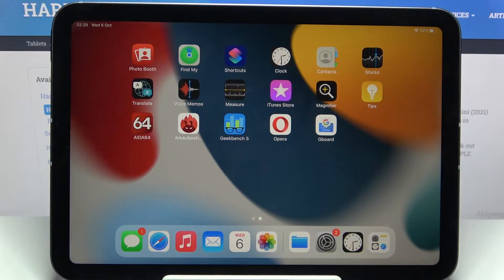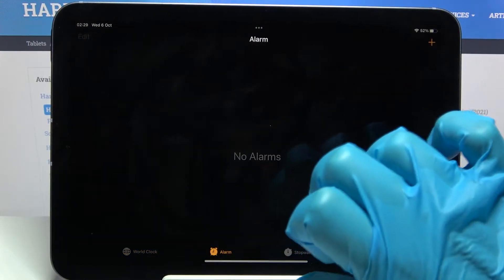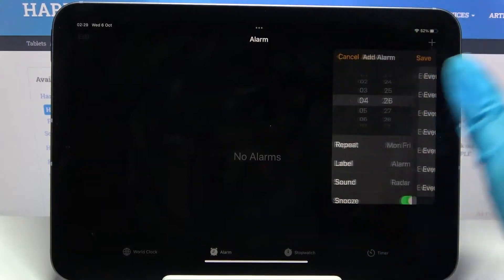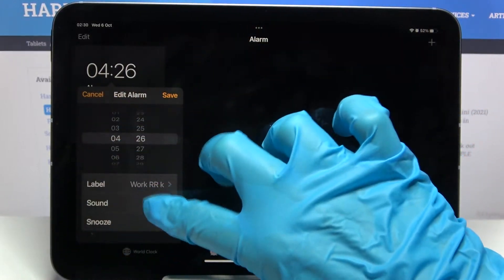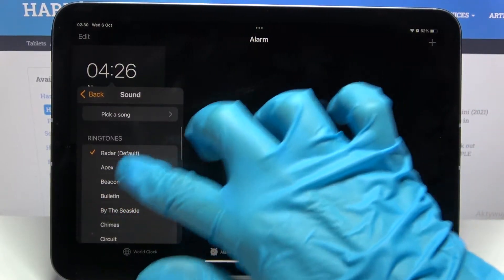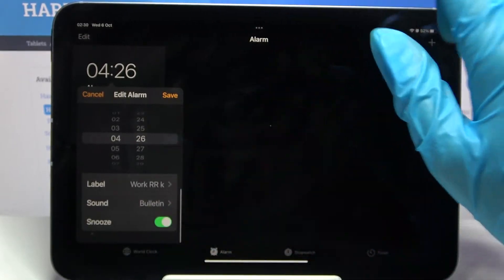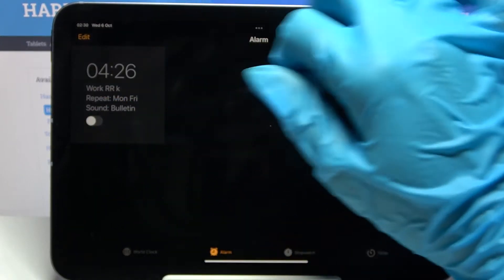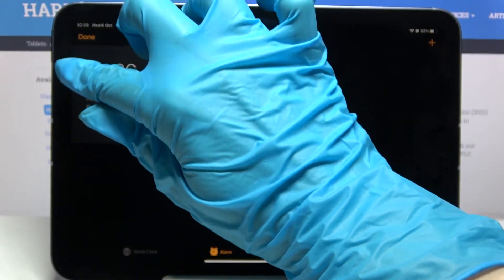How to Set Up Alarm Clock on iPad mini (2021) - Add & Customize Alerts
Any difficulties with waking up? Let's set several alarms, so you are woken up succesfuly. Just press play, and discover how to set up alarm clock on iPad Mini from 2021. Add an alarm and set snooze on iPad, if you wish to have it.

How to Set Up Alarm on iPad mini (2021)? How to Set Alarm on iPad mini (2021)? How to Add Alarm on iPad mini (2021)? How to Enable Smooze on iPad mini (2021)? How to Customize Alerts on iPad mini (2021)? How to Create Alarm on iPad mini (2021)?